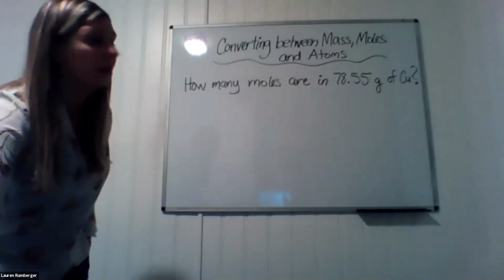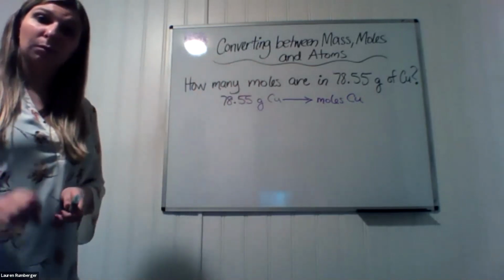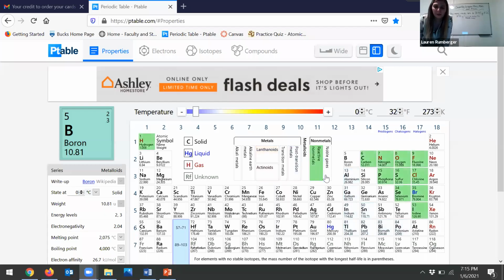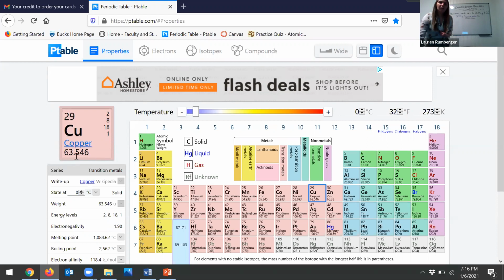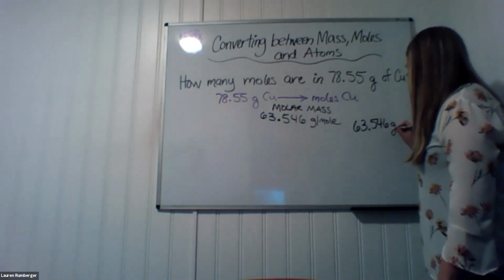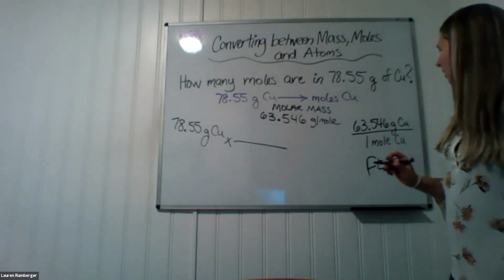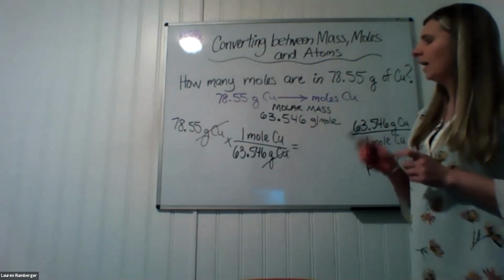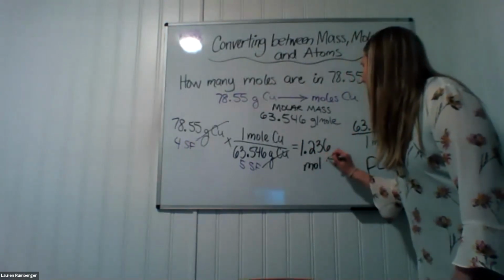Mole Concept Ex 1